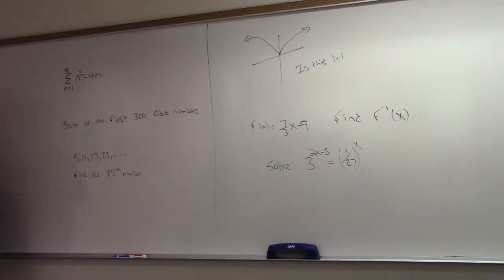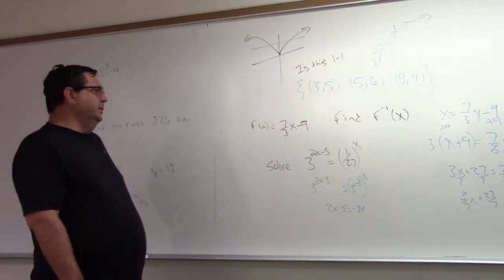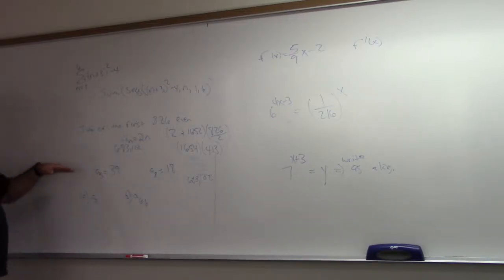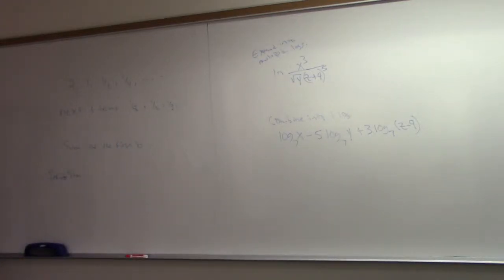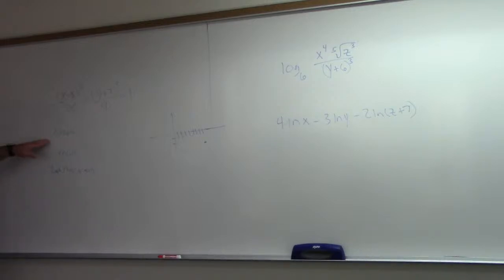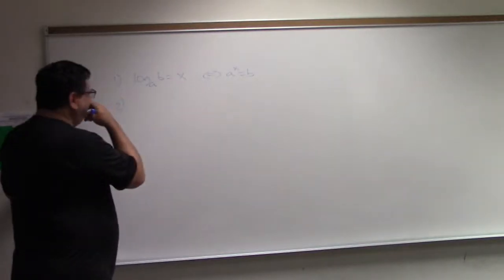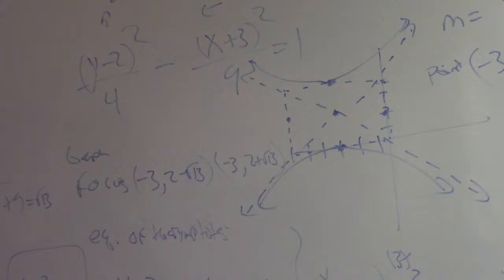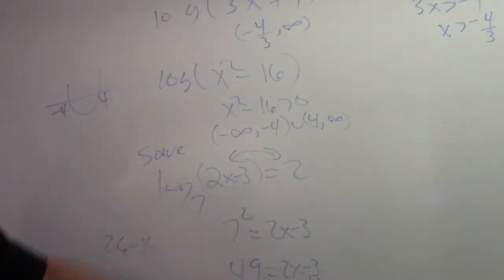Pizza and Problems 4-19